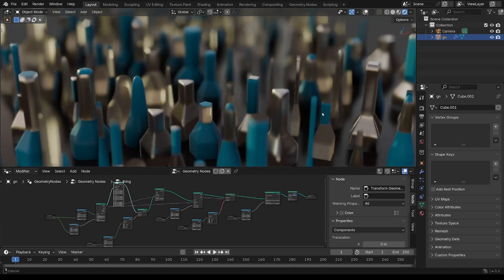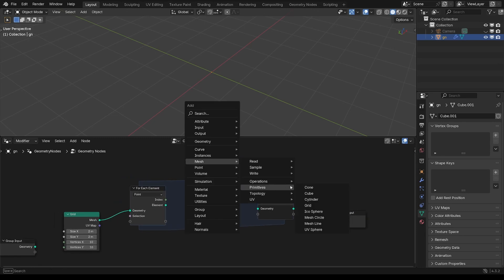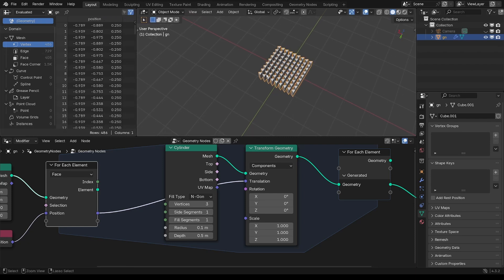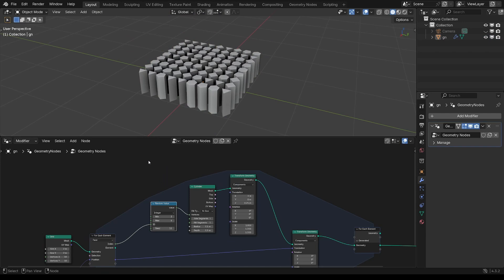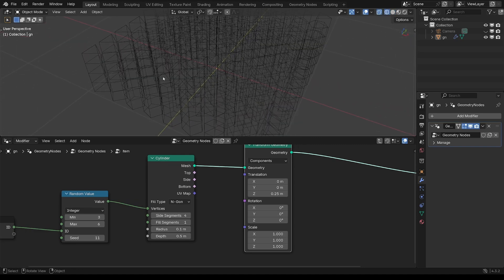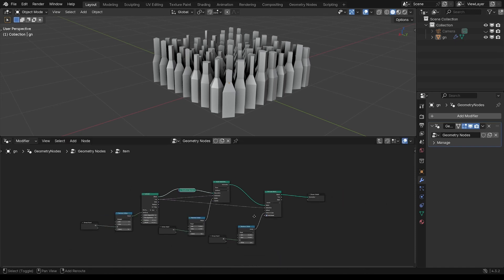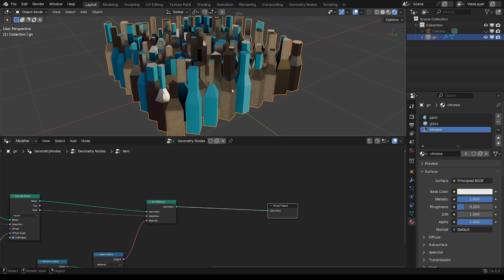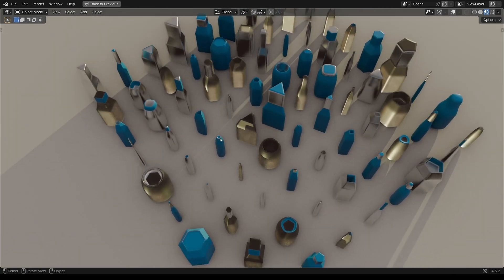Awesome new Alternative to Instancing in Blender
Use the for each element zone in geometry nodes to get a unique object for each copy. A very powerful tool to use as an alternative to standard object instancing. Created using Blender 4.3.